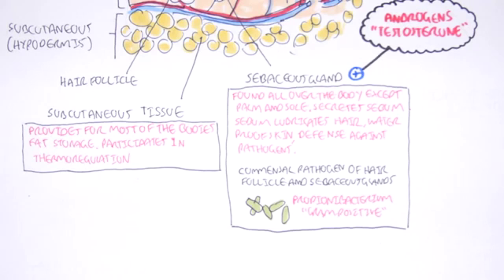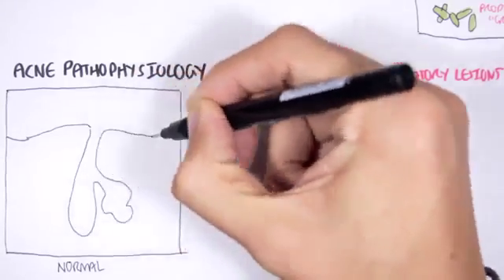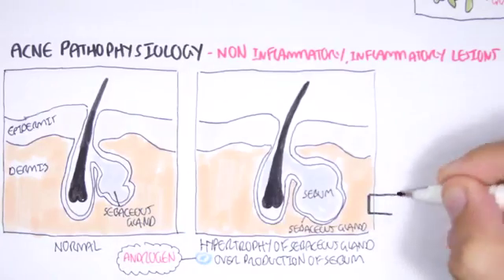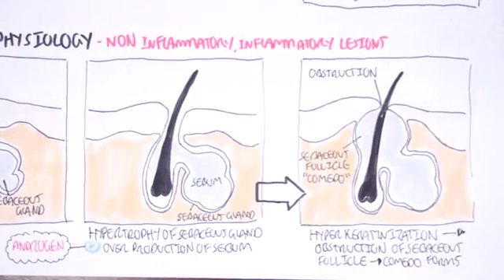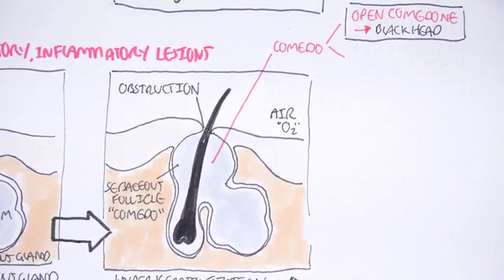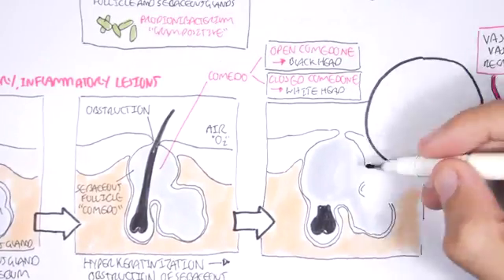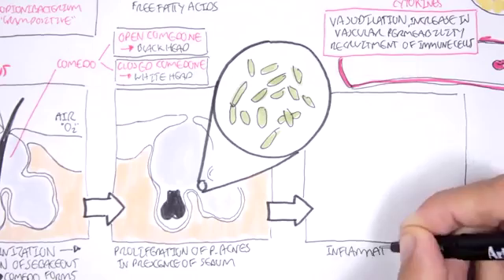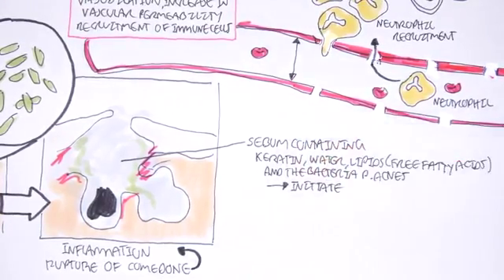Acne Pathophsyiology YouTube